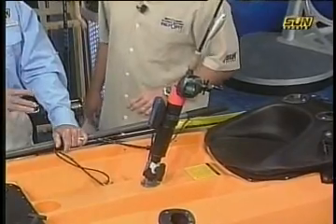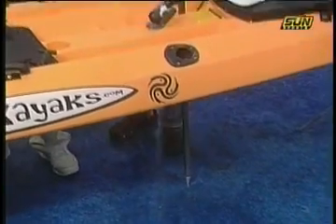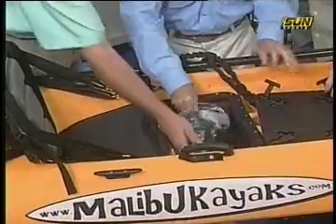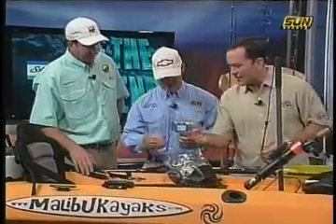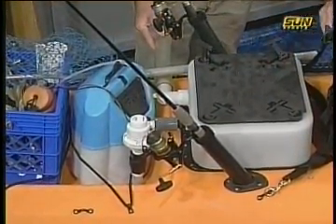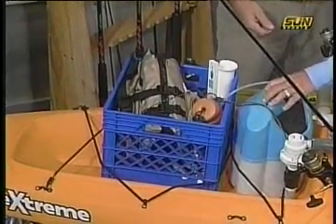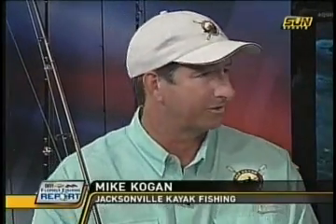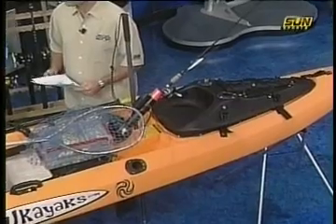Kayak Fishing on the Chevy Florida Fishing Report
Mike Kogan of on the Chevy Florida Fishing Report. Courtesy of SunSports